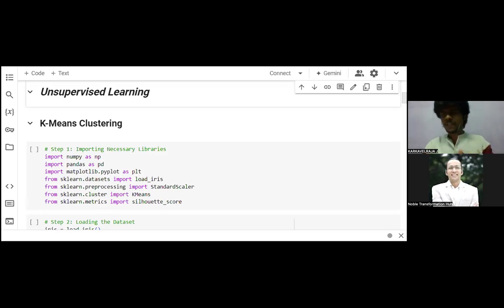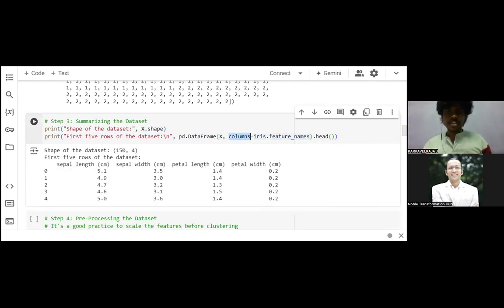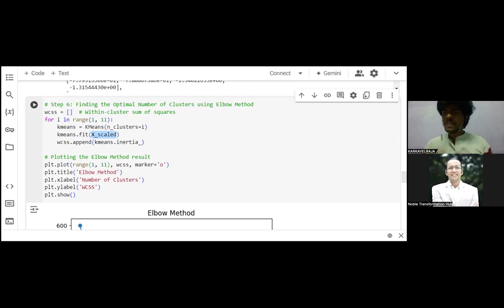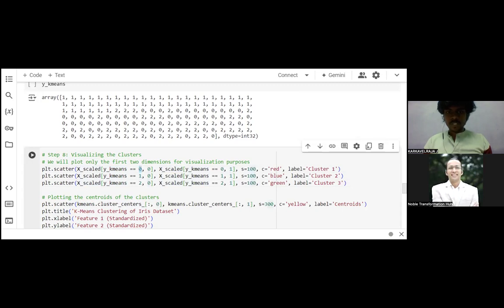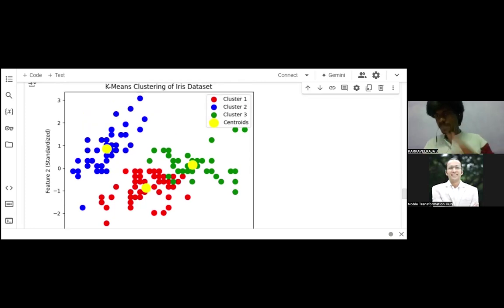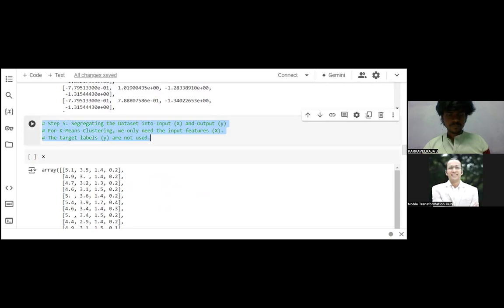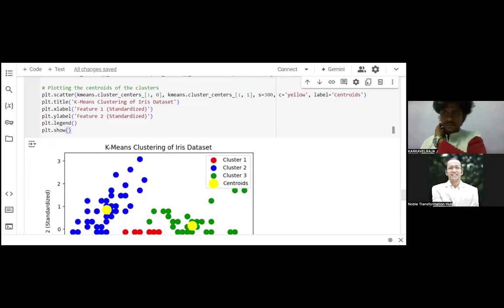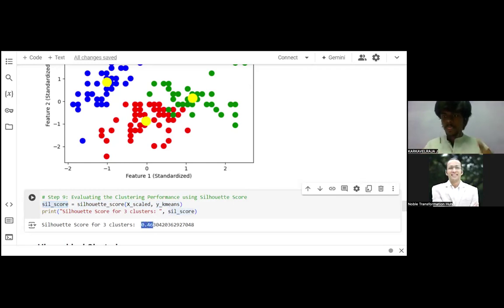Application of K-Means Clustering Algorithm in Unsupervised Learning | AIML End-to-End Session 102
In this AIML™ End-to-End Session 102, explore the Application of the K-Means Clustering Algorithm in Unsupervised Learning. Learn how to implement K-Means for real-world data clustering, identify patterns, and gain insights into unsupervised machine learning techniques. This session covers:

Introduction to K-Means Algorithm
Practical use cases of K-Means in various industries
How to choose the optimal number of clusters (k-value)
Real-world examples and implementation in Python
K-Means Clustering is a fundamental unsupervised learning technique, used in various domains like customer segmentation, market research, and anomaly detection. Learn how to use it to identify hidden patterns in data.

Stay until the end for a step-by-step walkthrough of a practical project.

"Unlock the power of unsupervised learning with K-Means Clustering!

Unsupervised Learning
K-Means in Machine Learning
Clustering Algorithm Tutorial
K-Means Real-World Applications
K-Means for Data Science
Choosing k-value in K-Means
AIML Unsupervised Learning
Machine Learning Clustering
Unsupervised Learning Algorithms
Data Segmentation with K-Means
Customer Segmentation Using K-Means
K-Means Algorithm Explained
K-Means Python Implementation